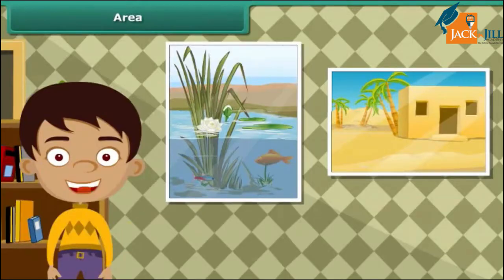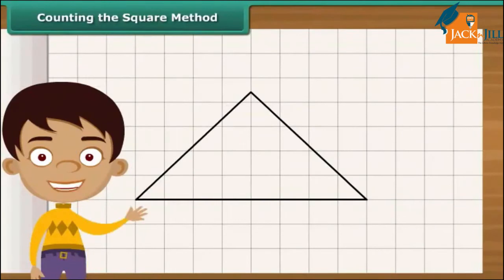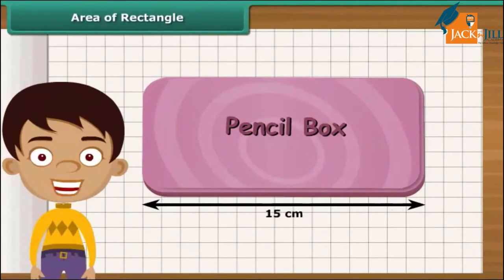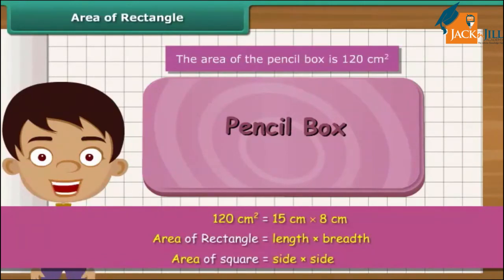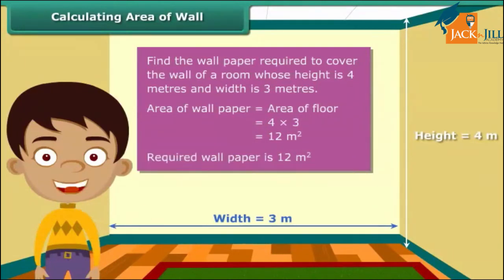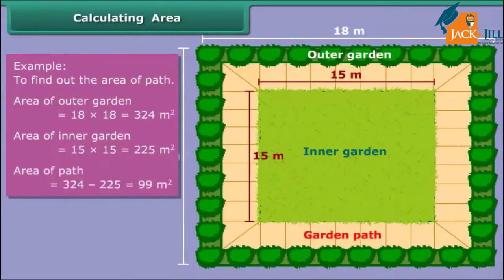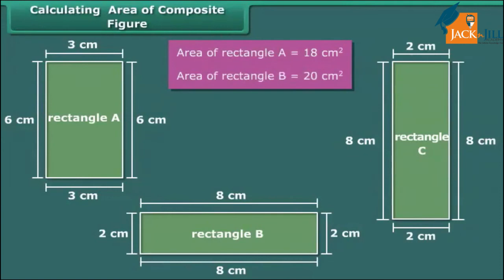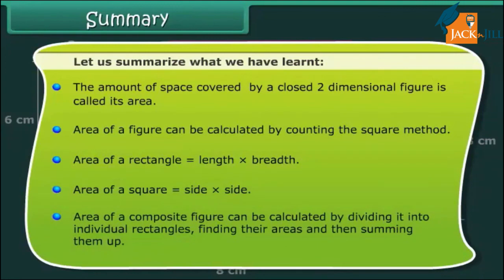MENSURATION || PART 1 || MATHEMATICS || CLASS 6 || ANIMATED VIDEO